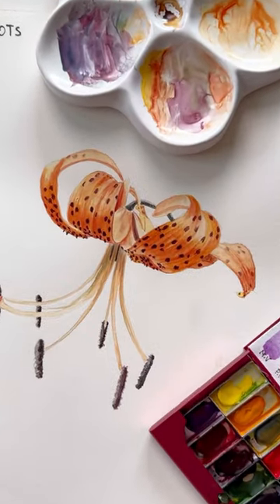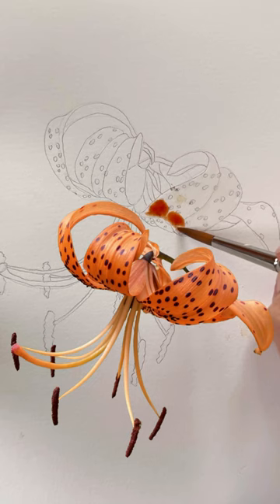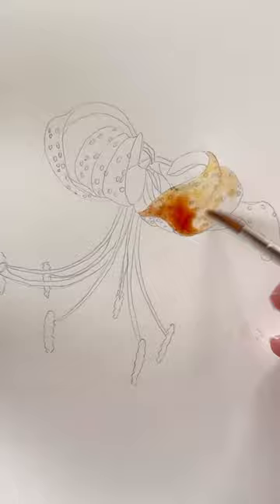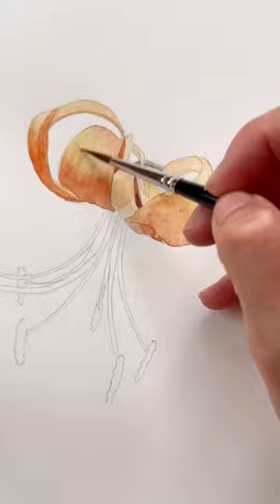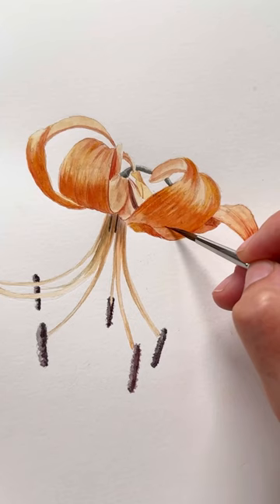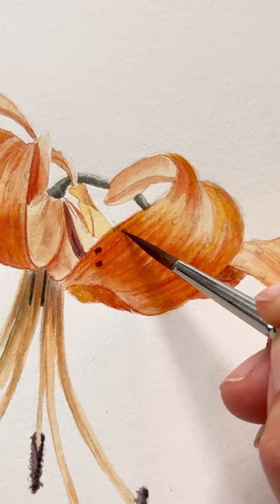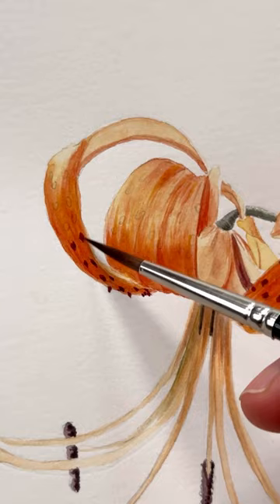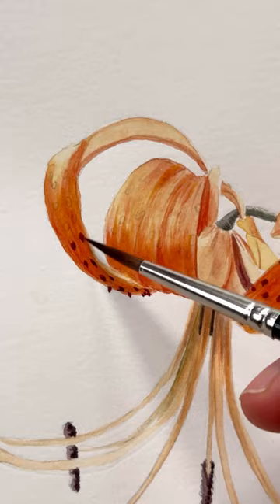Day 22 Spots